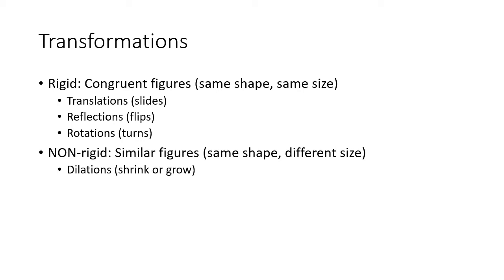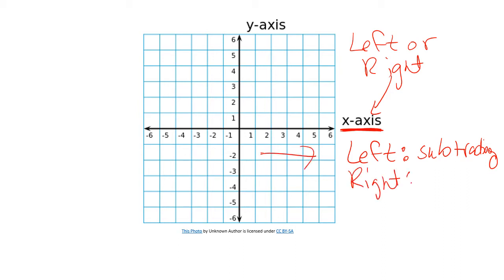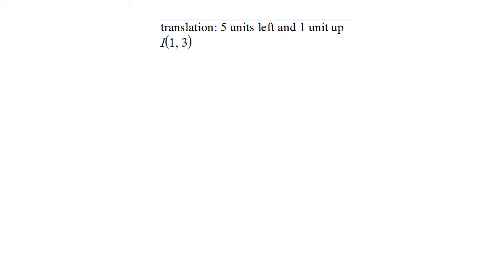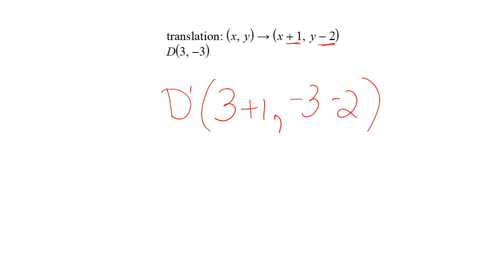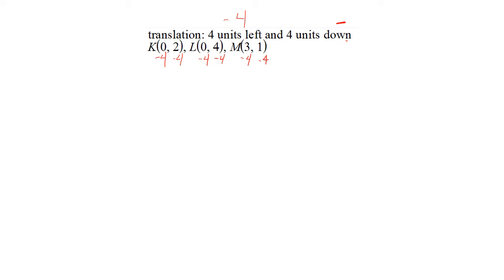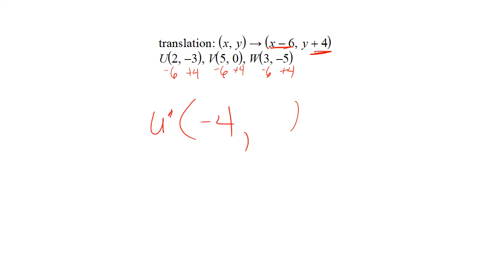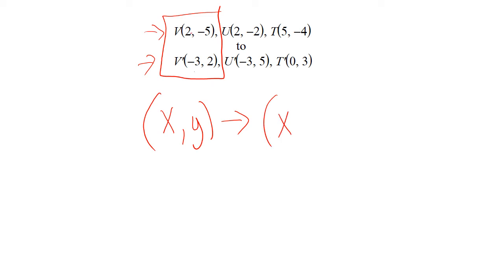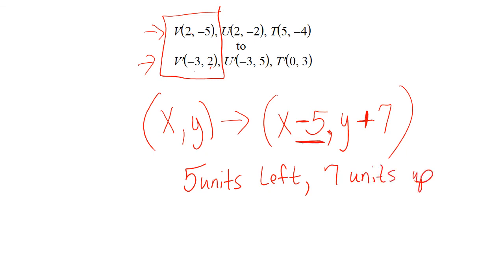Transformations with ordered pairs